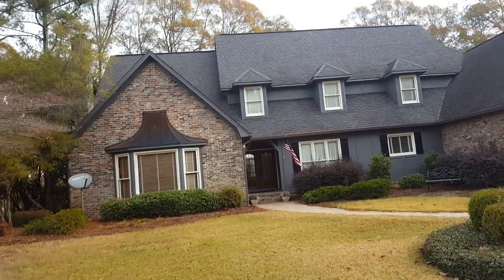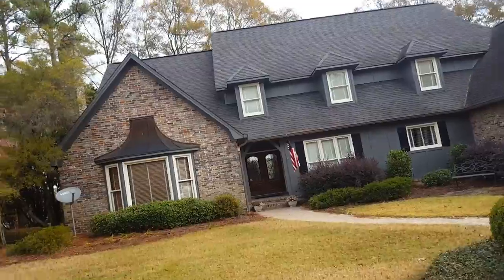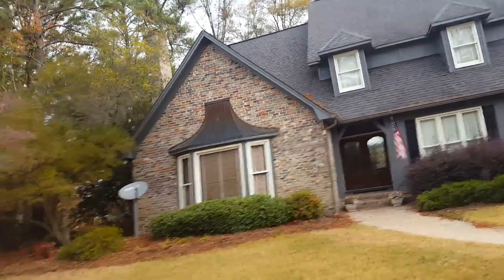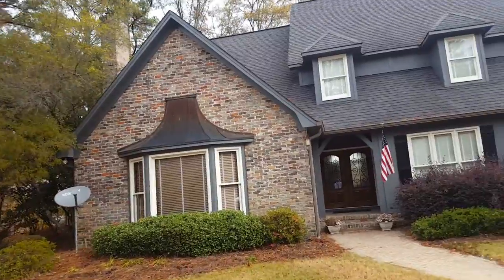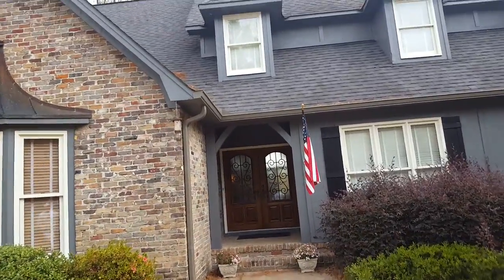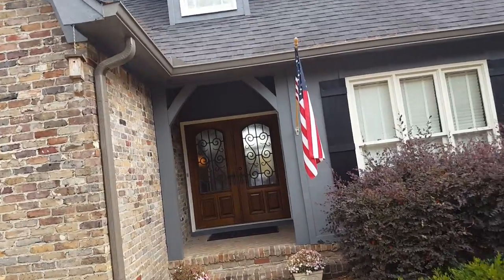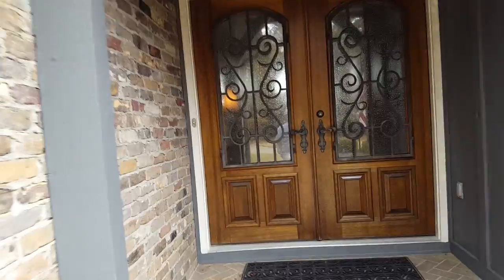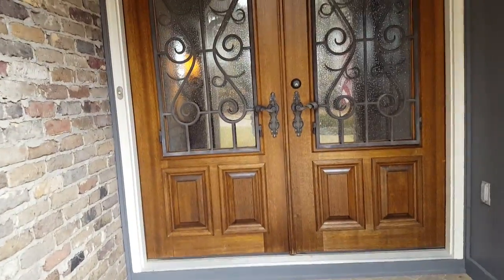Exterior Painting ,Bryan Holderfield Painting